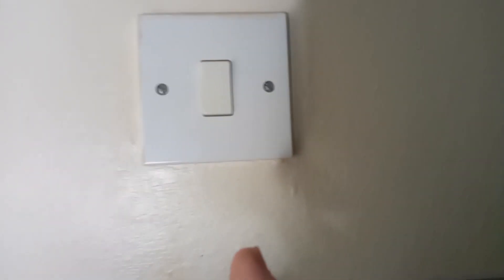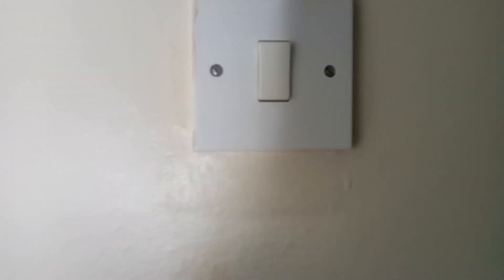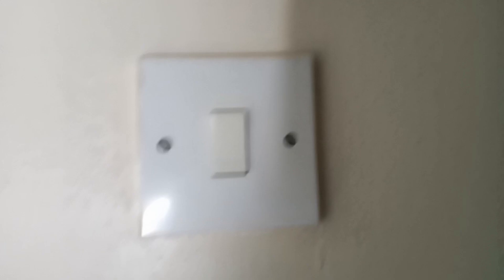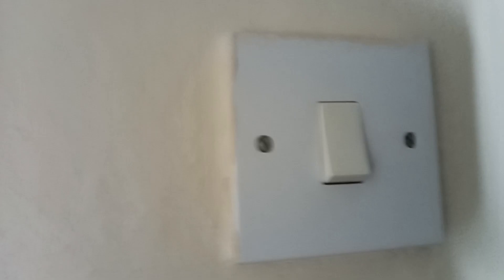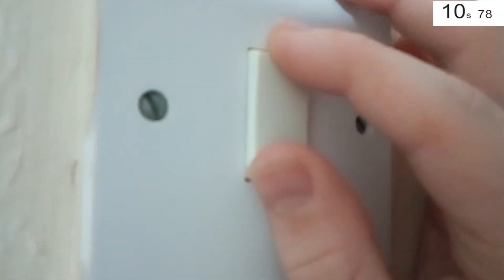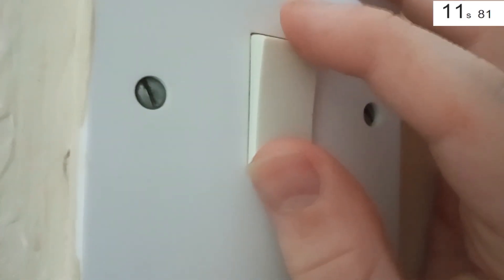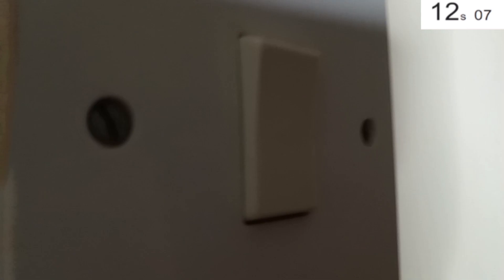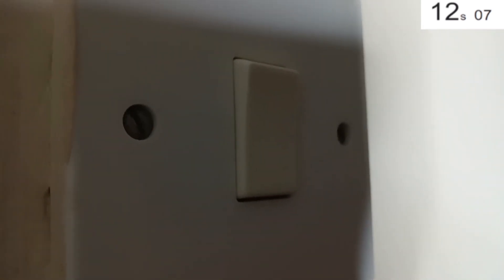Balancing a light switch perfectly in under 15 seconds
Day 2 ig?

ty for watching pls help me